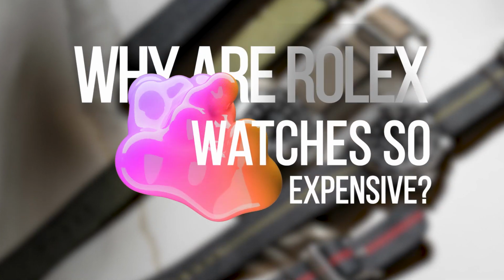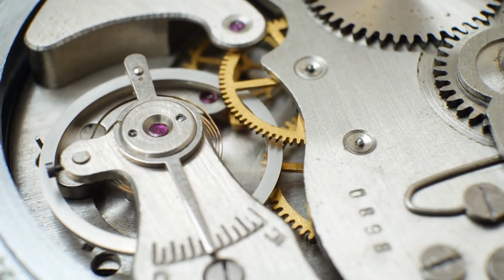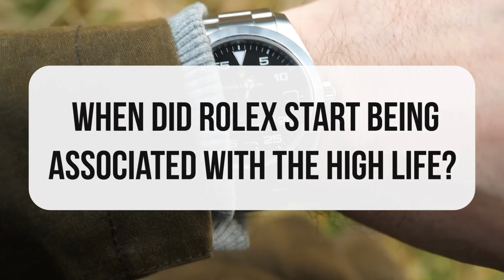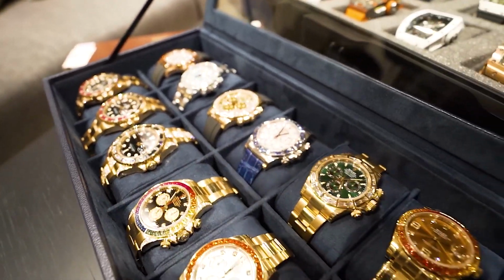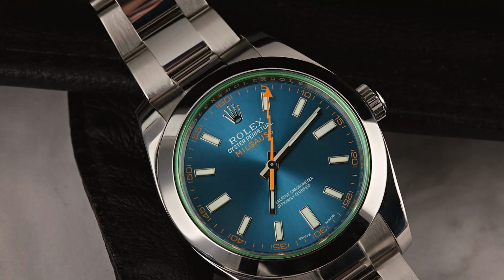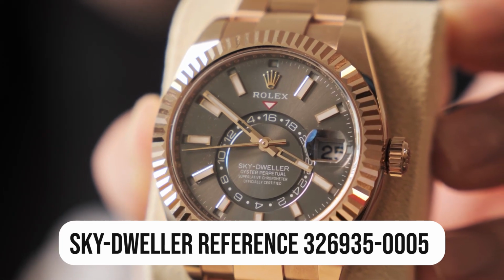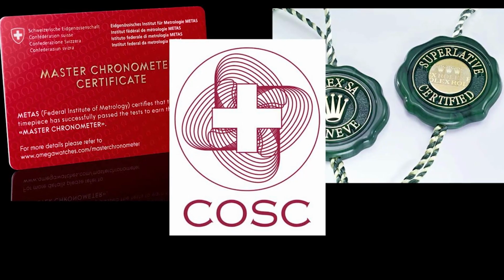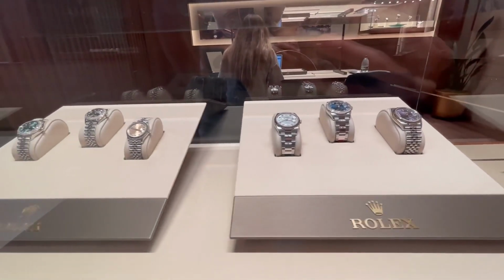Shocking Reasons Why Rolex Watches Are So Expensive | Watch Divine | Luxury timepieces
Discover the astonishing reasons behind Rolex's high price tag!

This video unveils the secrets of Rolex's exceptional craftsmanship, premium materials, and prestigious heritage.

Did you know for example that each Rolex watch is assembled by hand?

Discover the reason why Rolex continues to captivate luxury watch enthusiasts worldwide.

You don't want to miss any Rolex news and updates from us, right?

📺 Watch the entire video for more luxurious information!